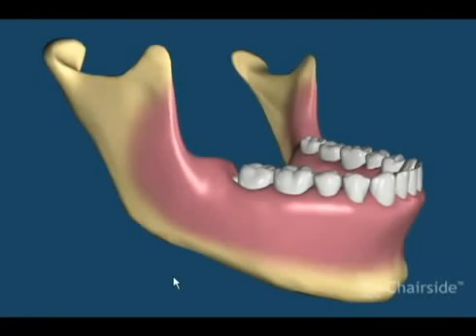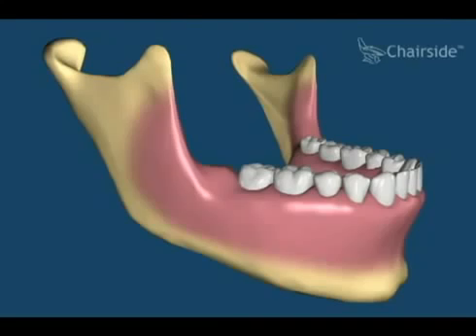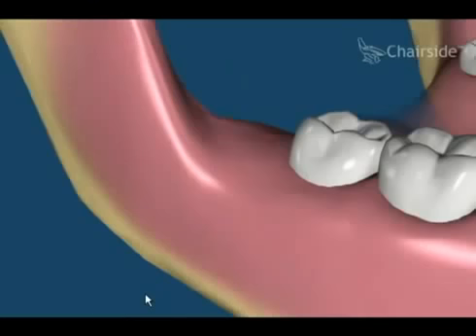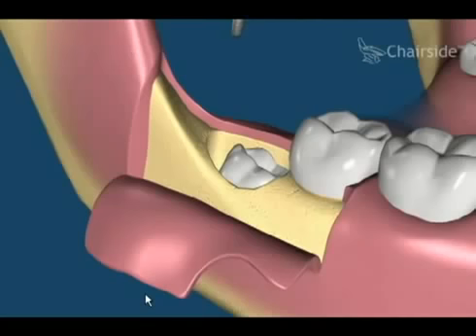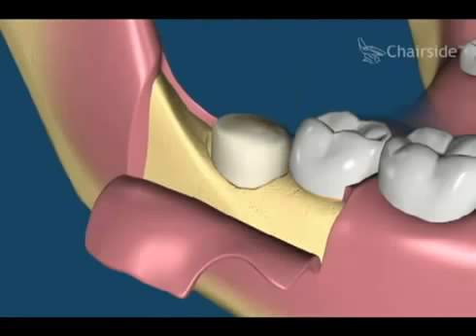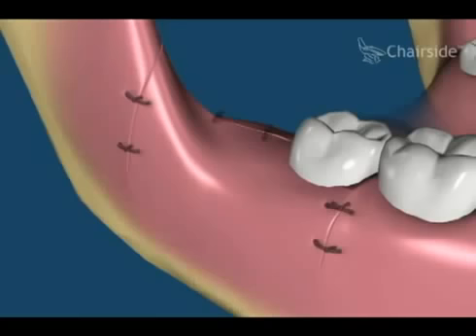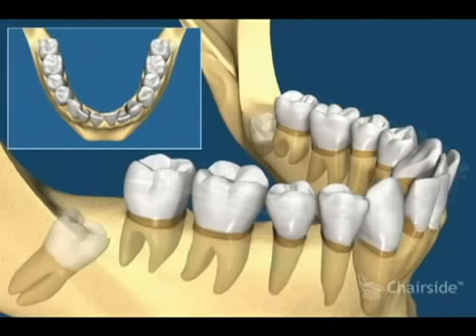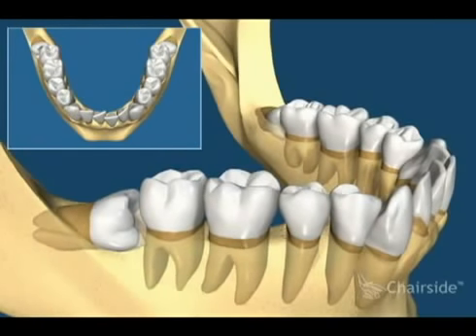Impacted Wisdom Teeth Removal Animation